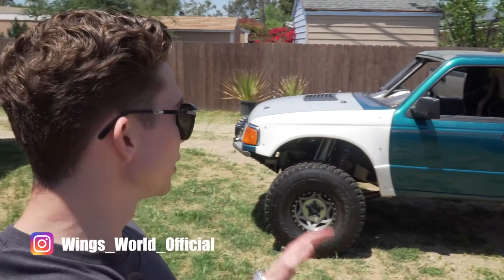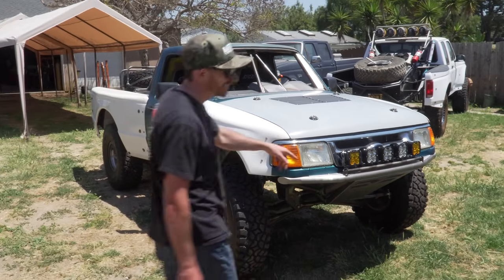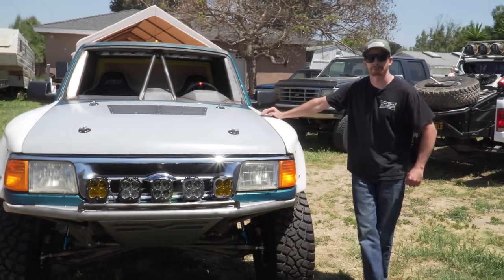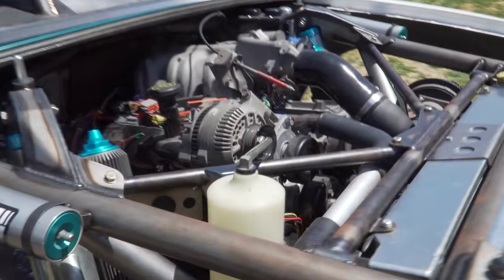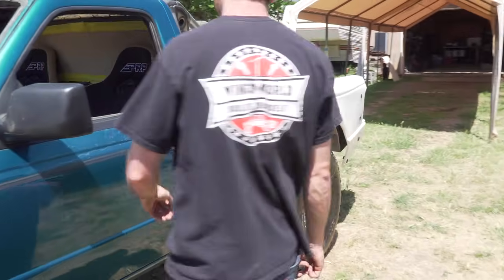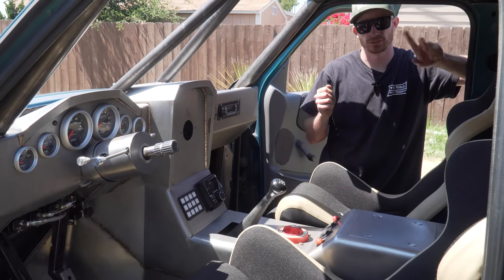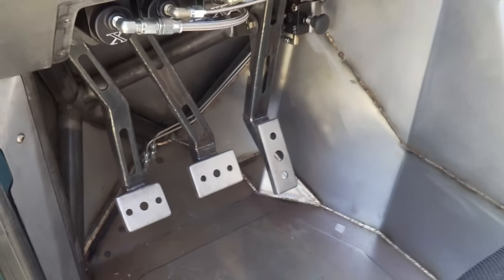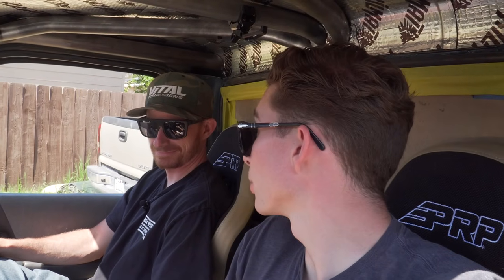Bespoke Hand Built Sheet Metal Dash - Ranger Build EP13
It has been a bit since our last update, but Christian has kept busy on the Ranger Build. In this update, we discuss the hand crafted dash that was tailor made for this truck based on what Ryan wanted inside the cab. Additionally, we discuss the finer details on the front of the truck that are being wrapped up as the fabrication comes to a close.